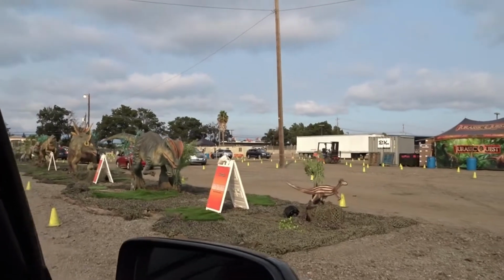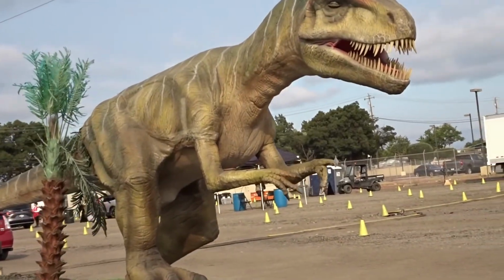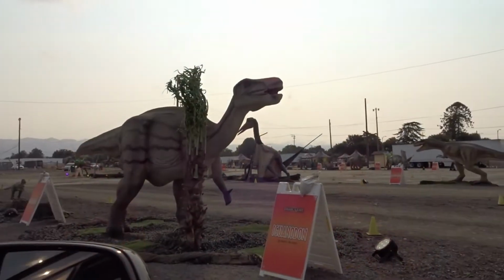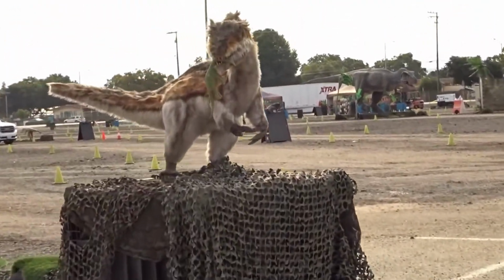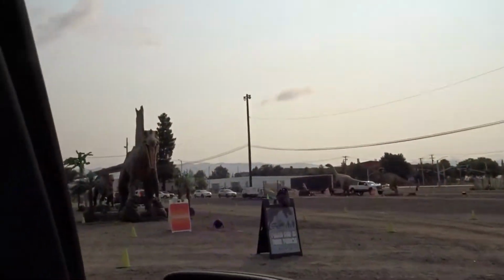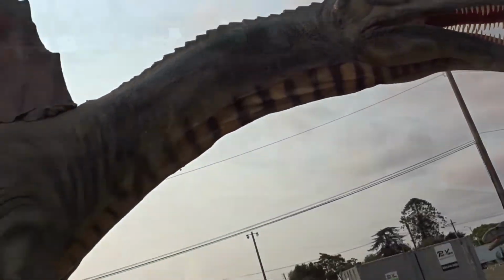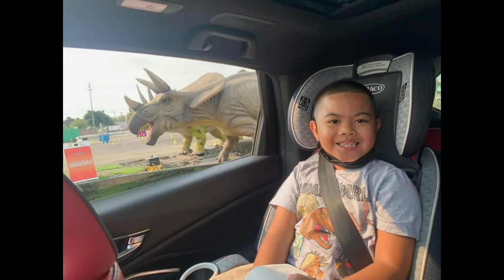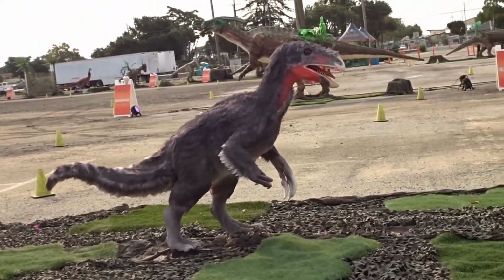A surprise for Elijah - Jurassic Quest